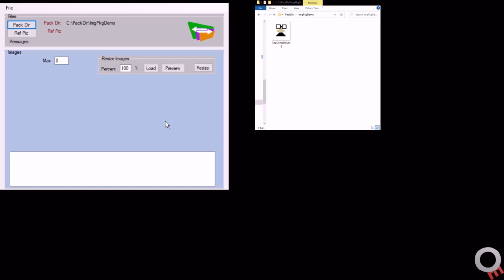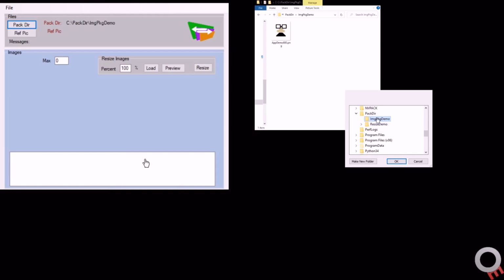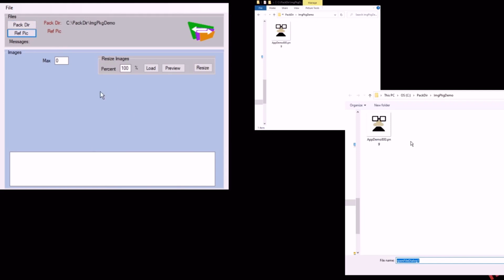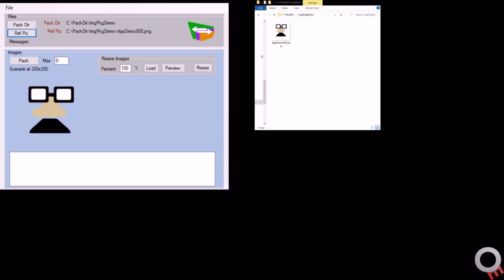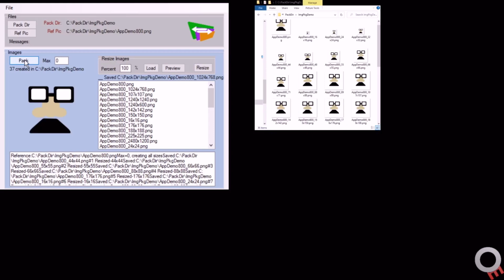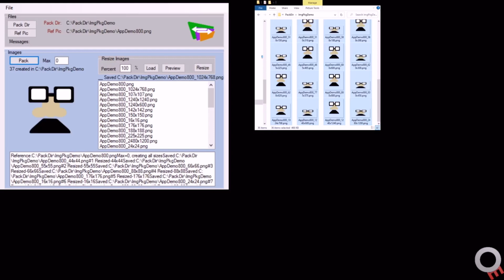Image Packager Utility (ImgPkg)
I found that creating images for unity projects can be quite tedious, especially for Unity. I created this small desktop utility app to create all required image sizes using a single reference image.
I may make the ImgPkg application available upon request but will probably require some type of verification like email.